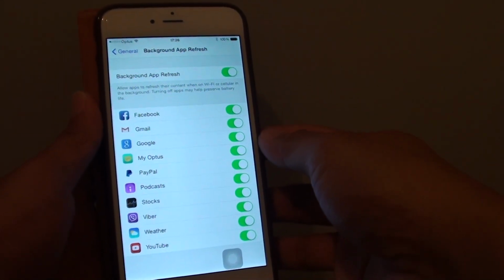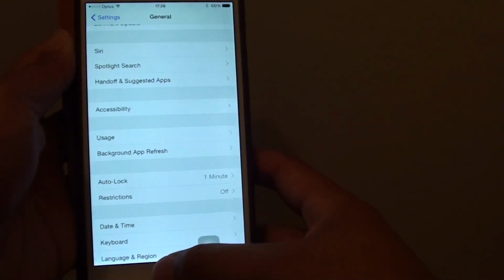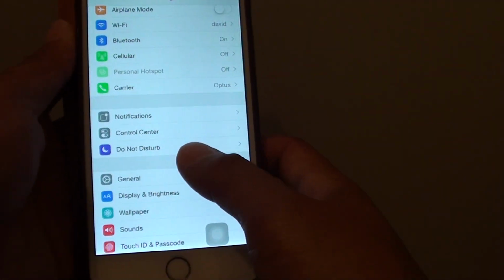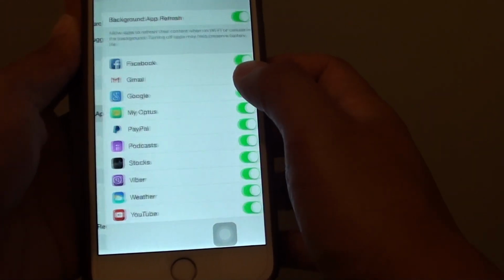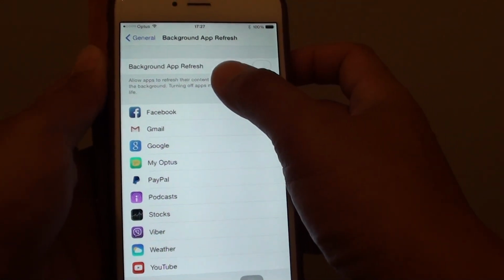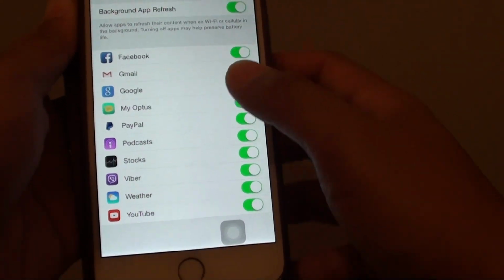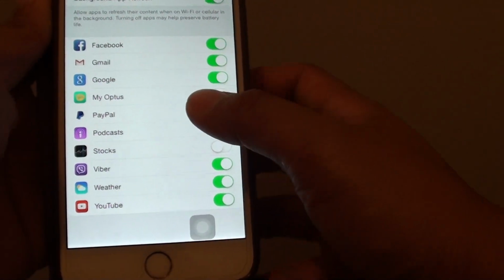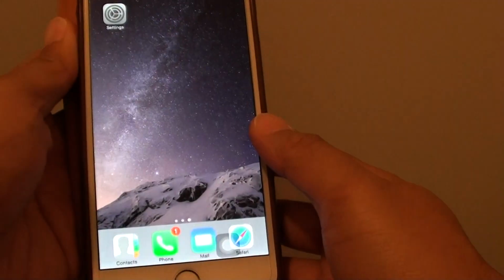iPhone 6 Plus: How to Enable / Disable App From Updating and Using Mobile Data on Background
Learn how you can enable / disable app from updating and using mobile data on the background on iPhone 6 Plus.